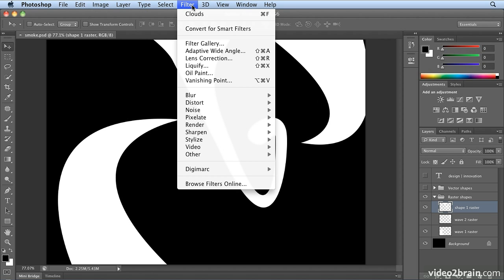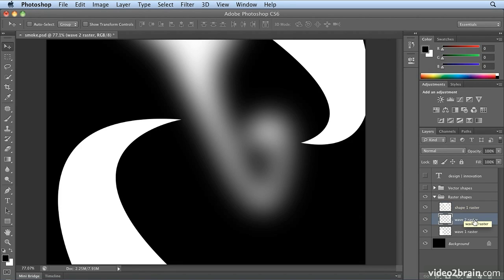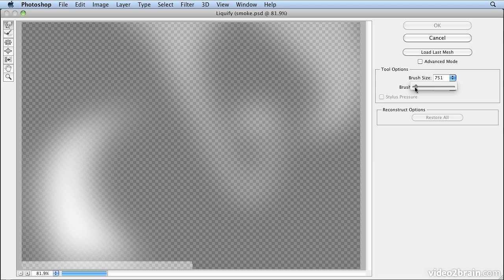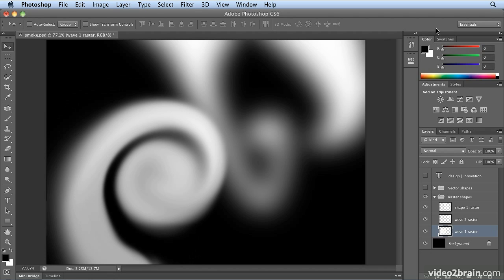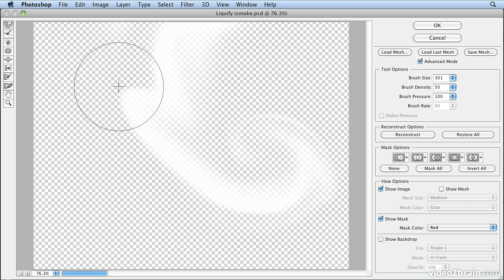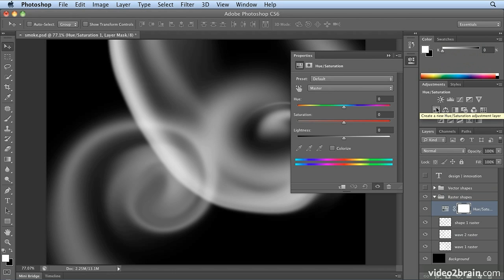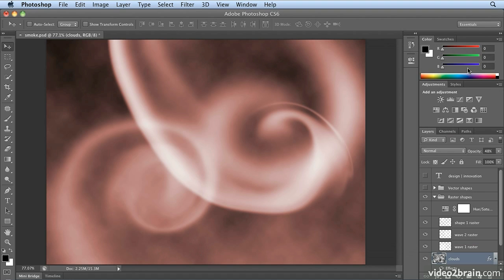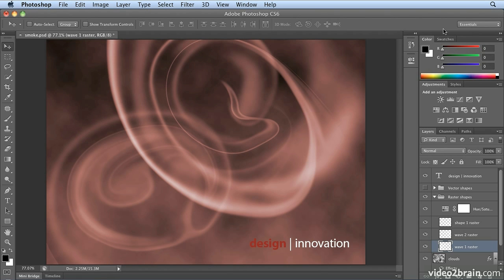MAKING SMOKE PSX L